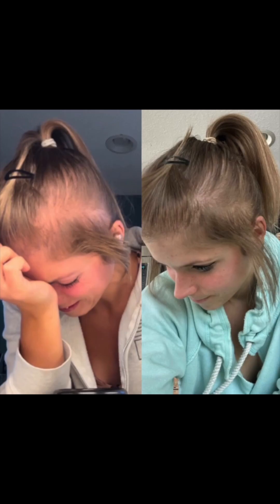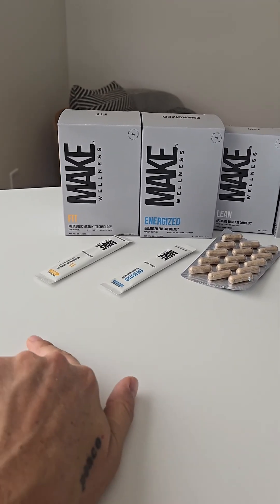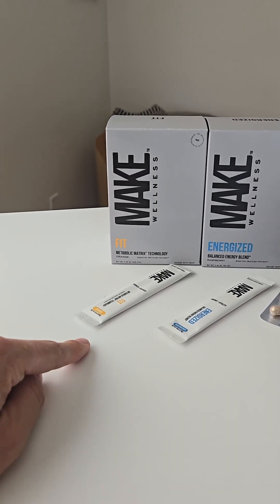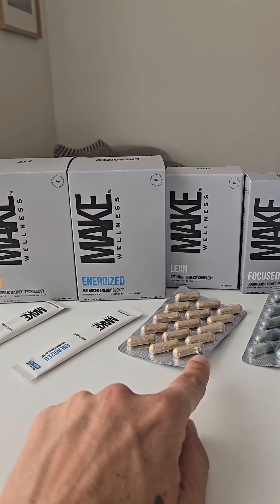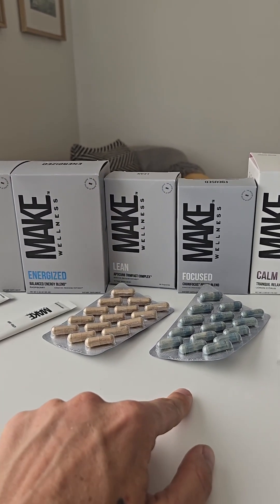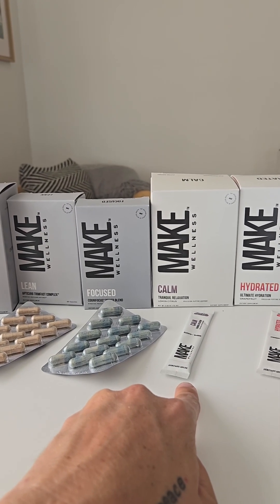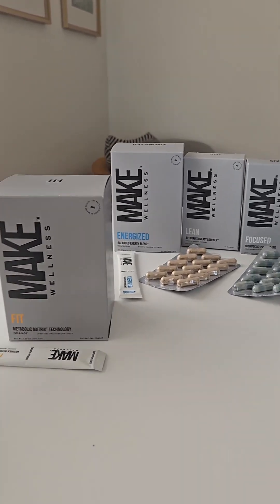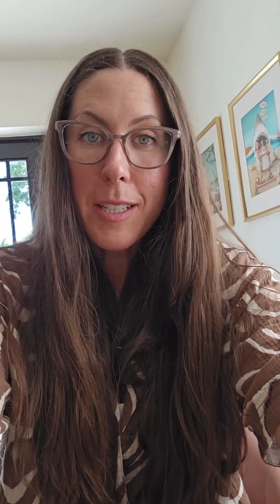Bioactive Precision Peptides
Direct signal for your body to heal, build, or regulate key functions like muscle growth, inflammation, and metabolism.

+ 10% savings when you setup subscription (can be canceled any time)